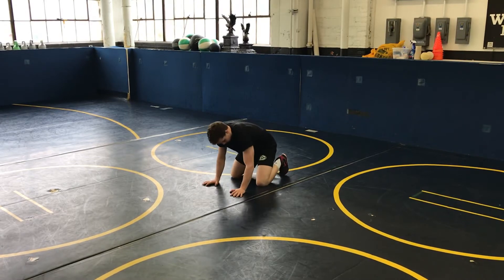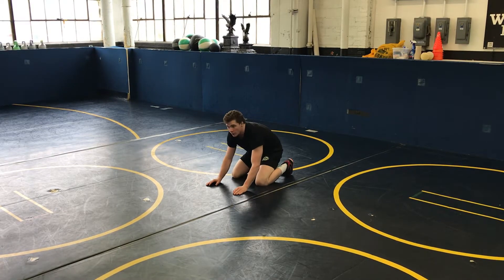Mat Motion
30 seconds, Bottom wrestling, mat motion drill (sit out, switch, granby, knee-slide)
Mike Garcar